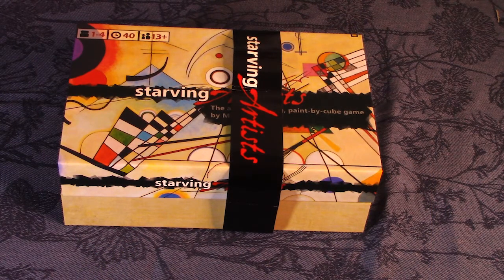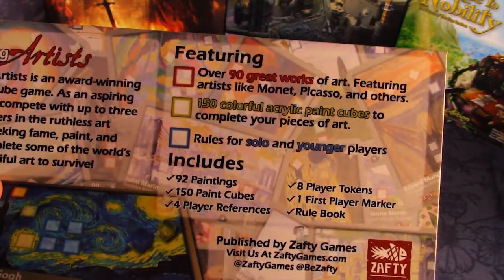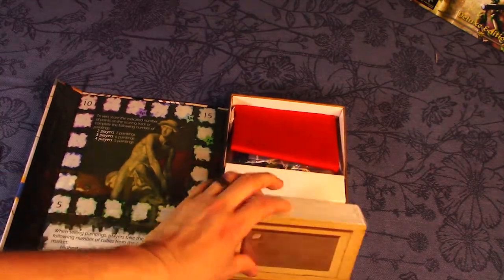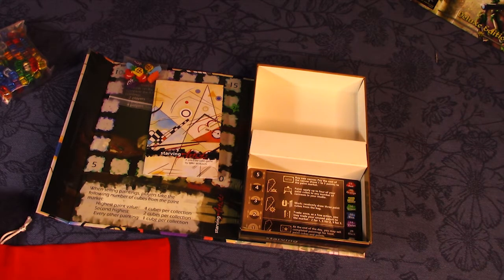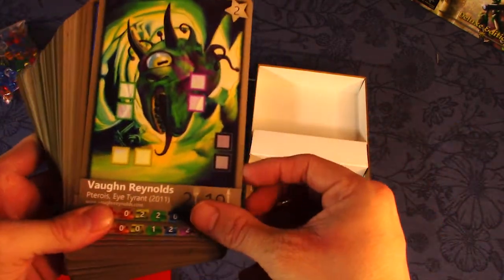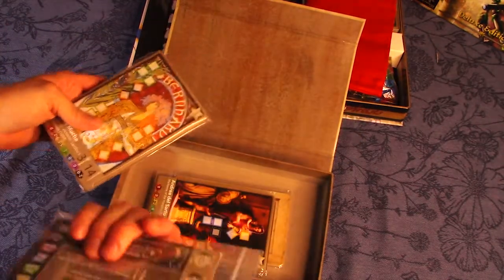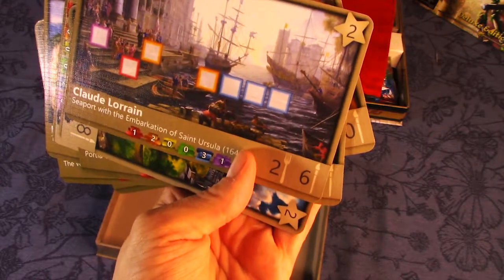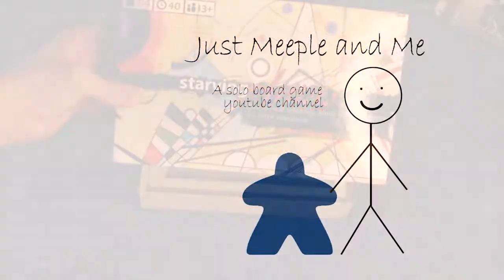Starving Artists: An Unboxing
Unboxing of the 2nd printing of Starving Artists. Starving Artists is a beautiful board game published by Zafty Games. In this solo game, you will be an artist, struggling to keep your belly full while trying to complete the next masterpiece. Join be as I unbox Starving Artists.